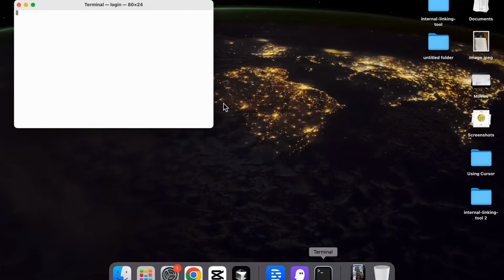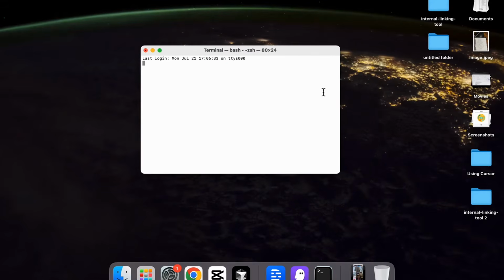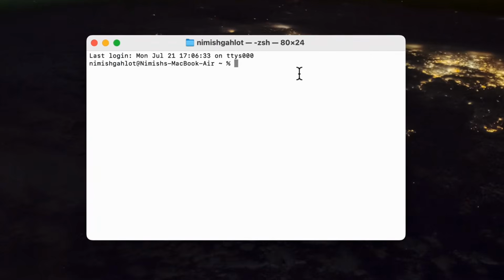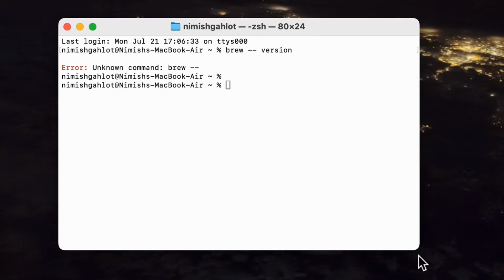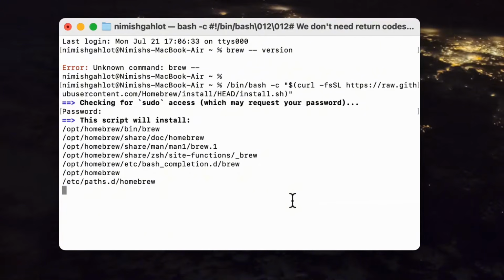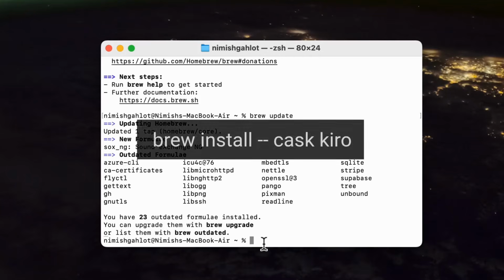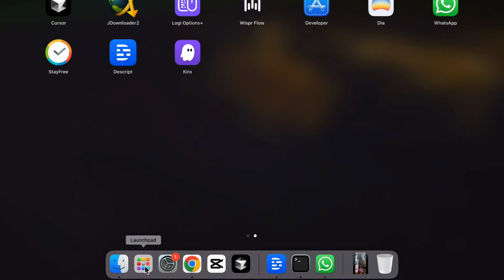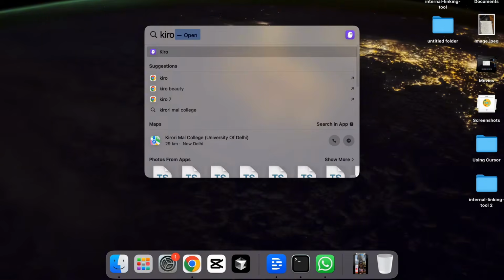How to download Kiro AI? | Amazon's AI coding tool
PLEASE NOTE, PLEASE ONLY USE AMAZON AWS ACCOUNT FOR SIGNING UP IN KIRO, AFTER DOWNLOADING. OTHER METHODS (GOOGLE, AND GITHUB) ARE NOT WORKING NOW.

ABOUT ME:
I'm an AI founder and coach. I'm currently building Typesmart (typesm.art). Sometimes, I also help founders in upskilling with AI.

BUILD YOUR APP WITH AI CODING
Learn how to make full stack apps with AI coding tools like Cursor, Lovable and ChatGPT. 100+ people have built their own app using this guide.

THE 'AI CODING' BLUEPRINT (FREE)
Learn how to not make beginner mistakes with AI coding tools in my free 5 day email course

I also help founders in bringing their vision to reality. I take up only 1 project every month so that I can deliver my best work. Please fill out the form below if you're interested.
tally.so/r/31BE41